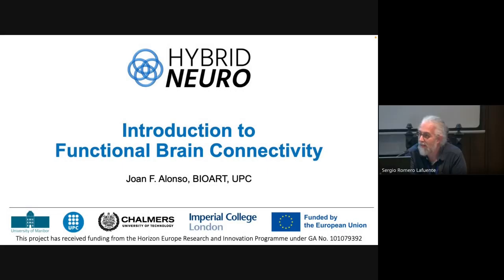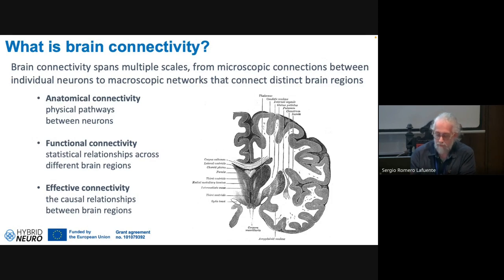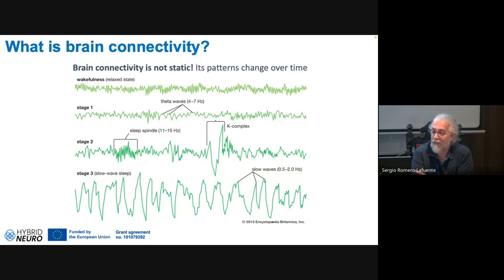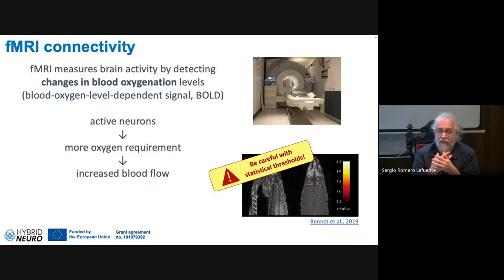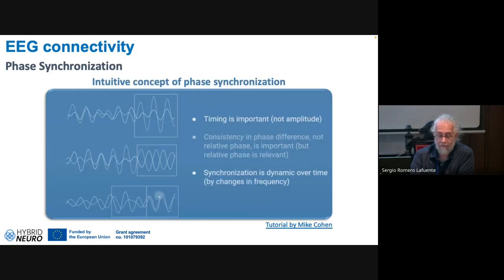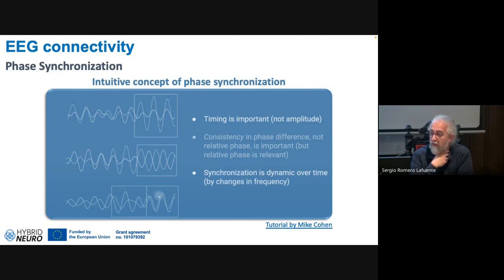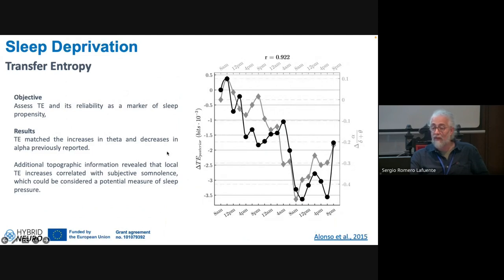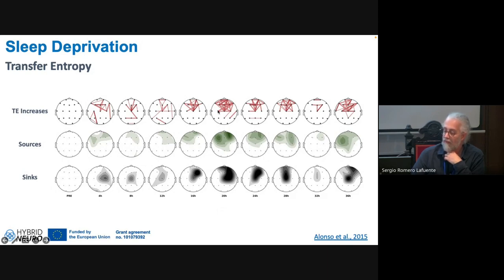BCN24 - Presentation 8: Introduction to Functional Brain Connectivity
Video recording of presentation titled "Introduction to Functional Brain Connectivity" presented by Joan F. Alonso. This presentation was part of the HybridNeuro project's workshop "BCN24: A journey into brain activity", which was held at Universitat Politècnica de Catalunya (UPC) in Barcelona, Spain, from February 6th to 9th 2024.

The HybridNeuro project combines the expertise of leading European partners in the field of Neural Interfaces to set up new pathways of analyzing human motor system and human movements and transfer the academic research into clinical and industrial practice.

This project has received funding from the Horizon Europe Research and Innovation Programme under GA No. 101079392, as well as UK Research and Innovation organisation (GA No. 10052152).